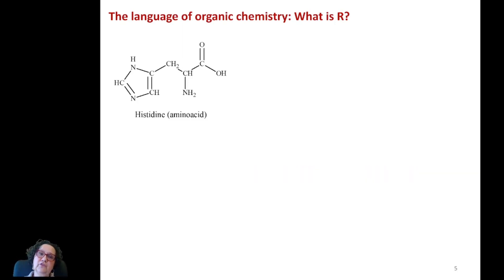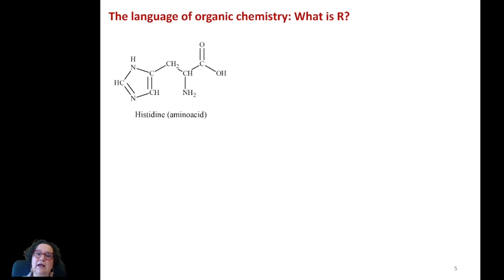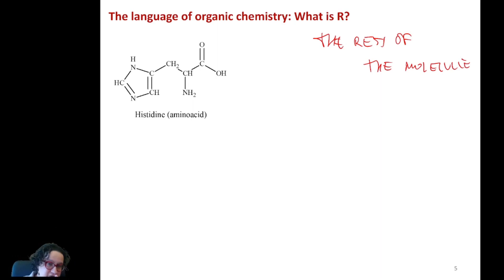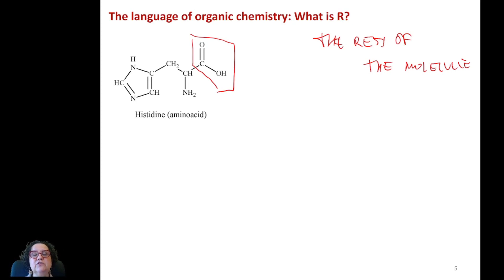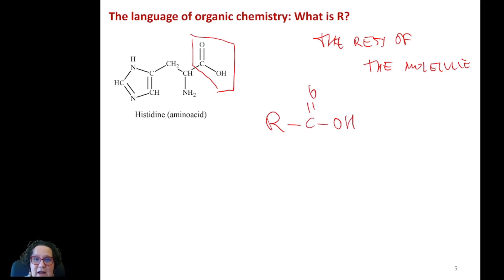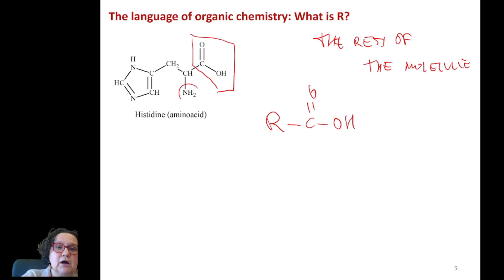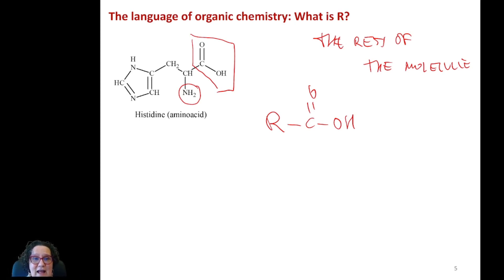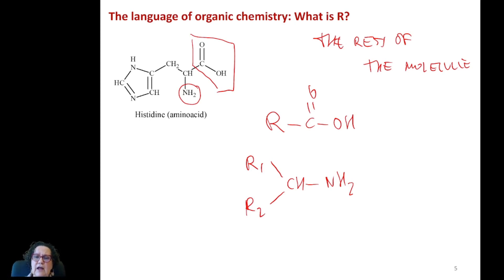ACH Org 2 What is R in organic chemistry